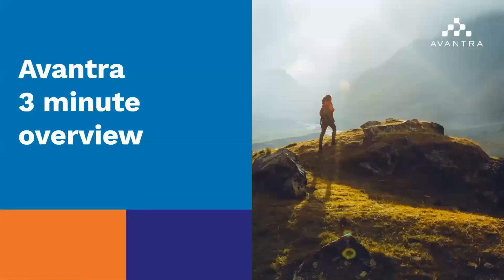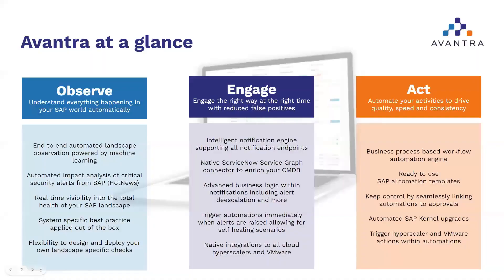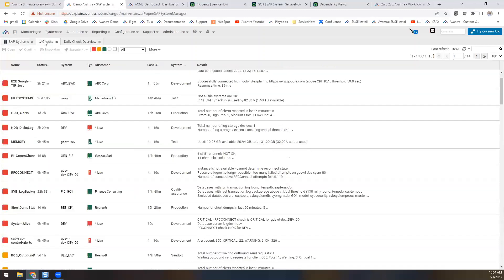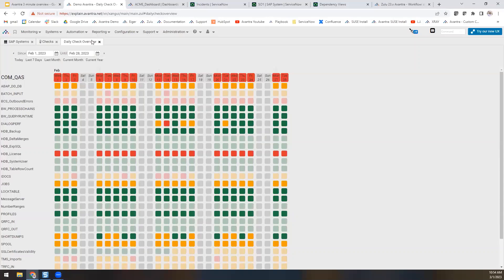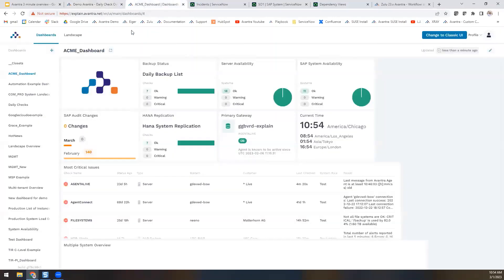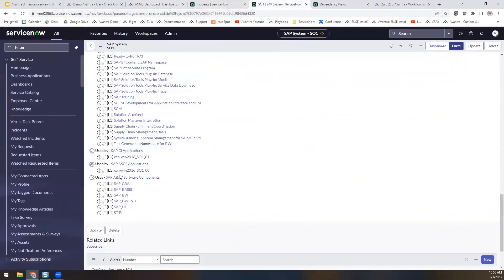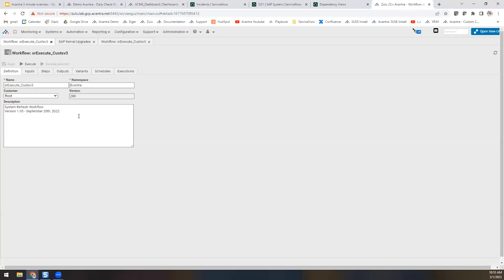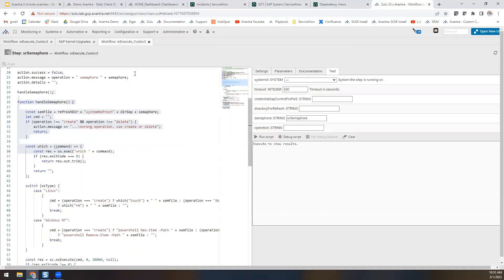Avantra 3 minute overview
Welcome to the Avantra three minute overview.

Avantra is a technical management platform for your greater SAP ecosystem built on our three core pillars: Observe, Engage, Act

The Avantra observability dives into your entire SAP ecosystem from the OS, DB and SAP application layers. The solution can also reach into SaaS solutions, Rise with SAP environments and non SAP applications and components as well.